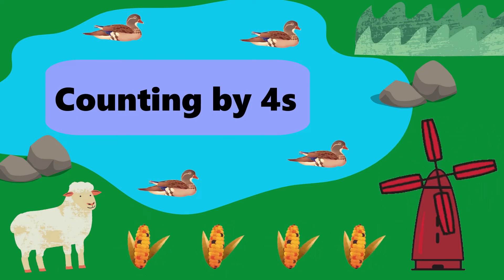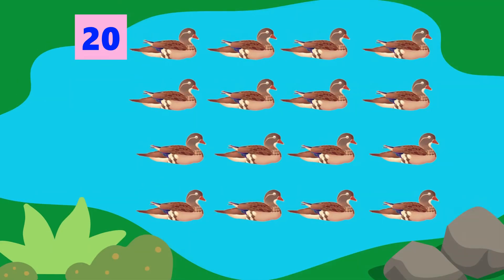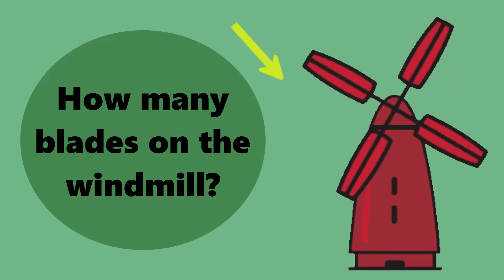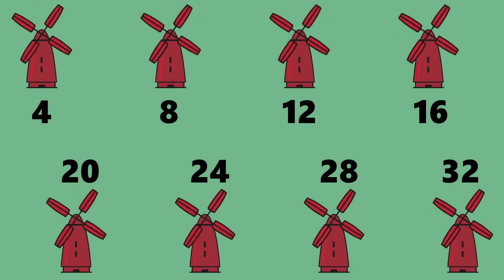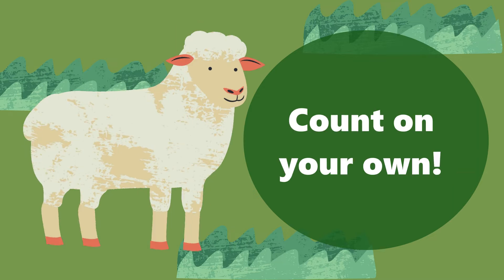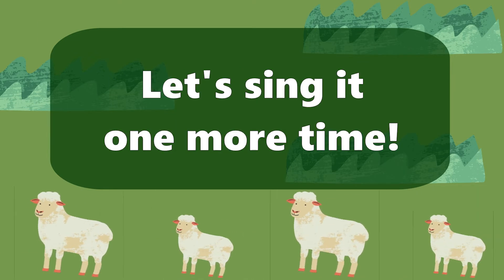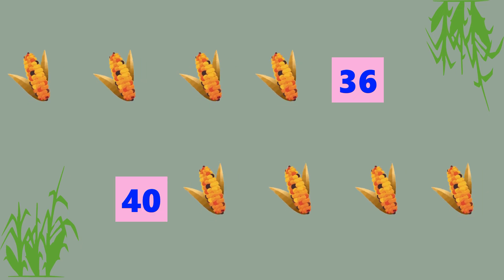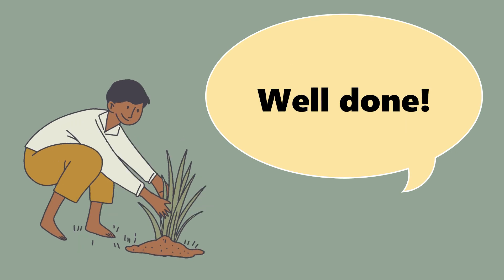4 Times Table Song | Count by fours | Multiplication Song 4 | Mathically Genius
Learn to count by 4s with this song! Sing it to the tune of 'Yankee Doodle'.